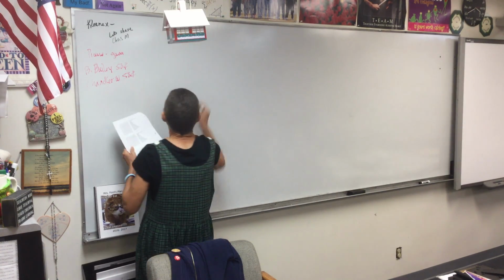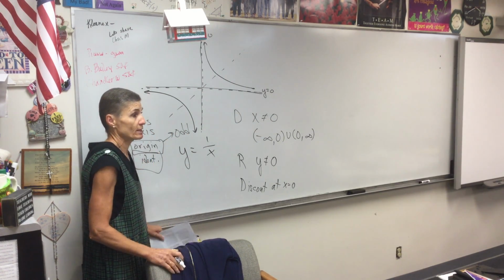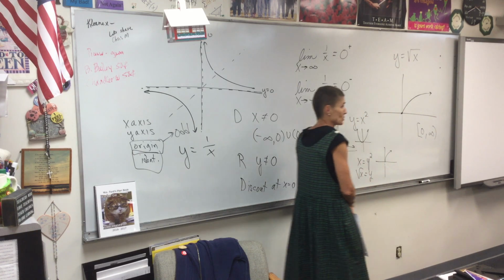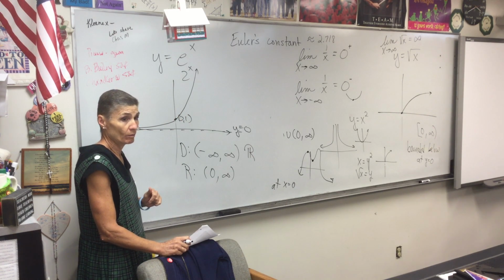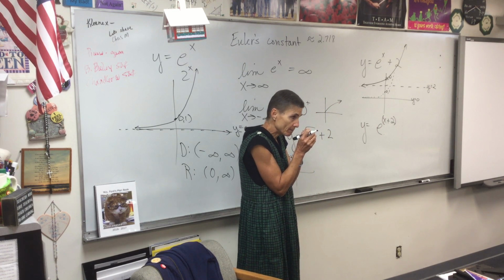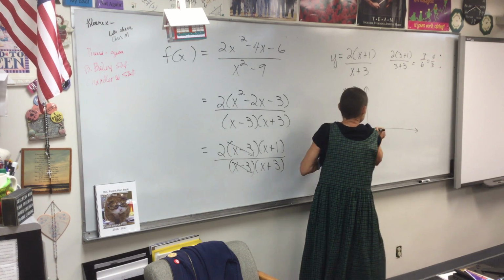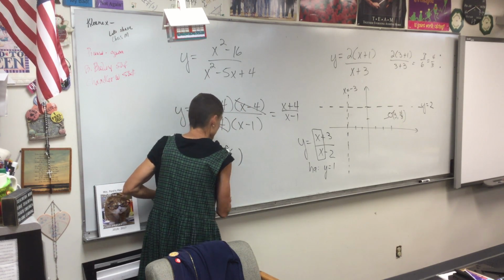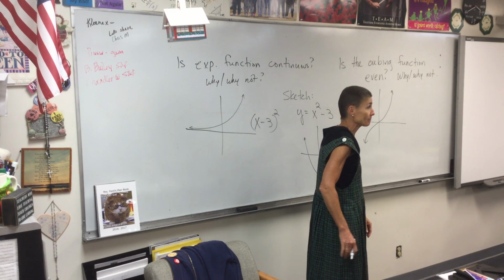Video 8-31-16 Precal A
1.3 BFF 4-6 and review of asymptotes/holes